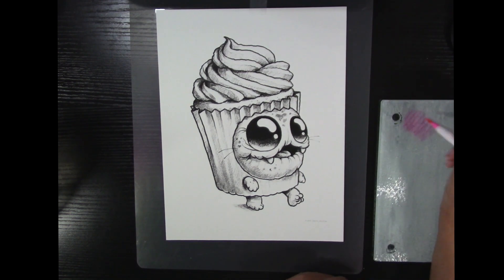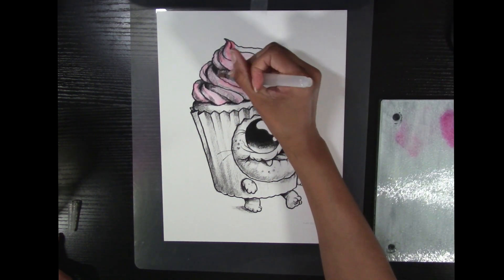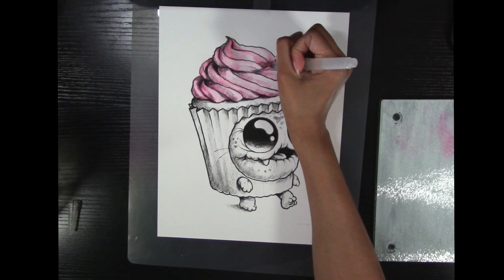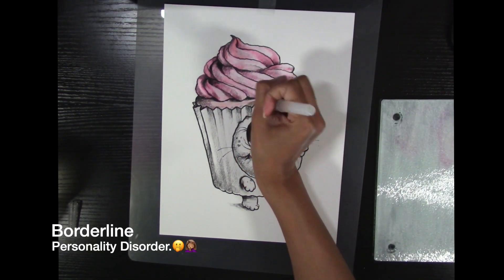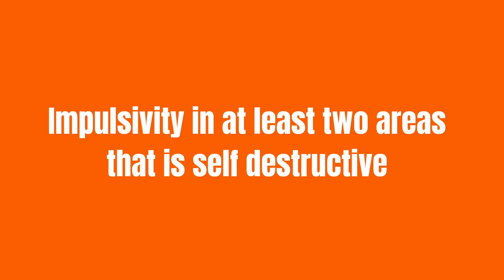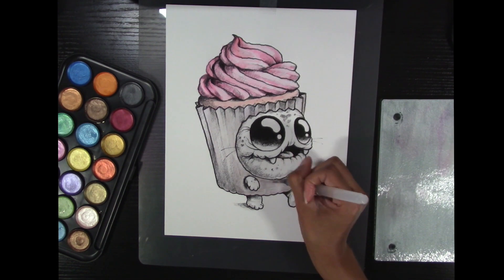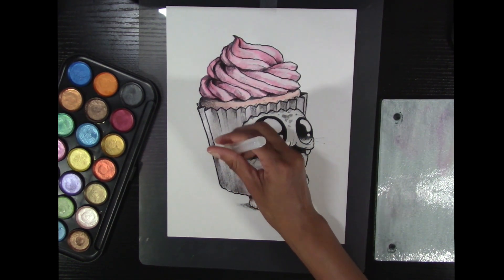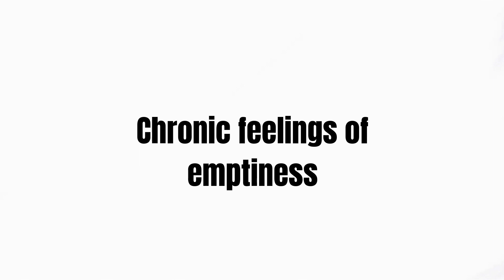Watercolor and chat| Borderline Personality Disorder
Description:  I explain the criteria for borderline personality disorder per the DSM-5 while I watercolor in a coloring book.  The coloring book is Chris Ryniak's Morning Scribbles #1.  I use Chromatek watercolor brush pens, Super crayon gel crayon, and the Yasutomo® Niji® Pearlescent Watercolor.

COPYRIGHT:
This criticism and educational video is produced using the fair use of a copyrighted work.  This includes reproduction in copies or by any other means specified for the purposes of criticism, comment, news reporting, teaching, research, and education.  It is not an infringement of copyright.

HARASSMENT NOTICE
Please be respectful and mindful of any subjects discussed in the video.  My intention is to provide an argument or counterargument in a civil and courteous manner.  While I have no control over the feedback you choose to provide, please refrain from any forms of harassment or abuse. Thank You!